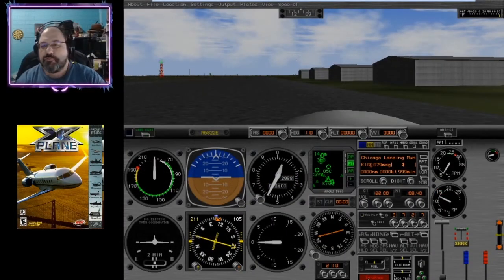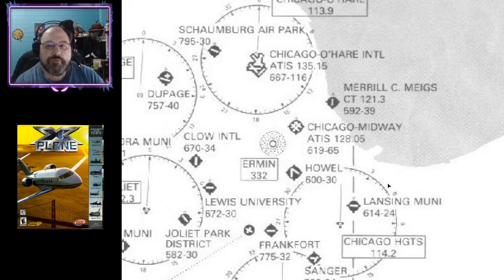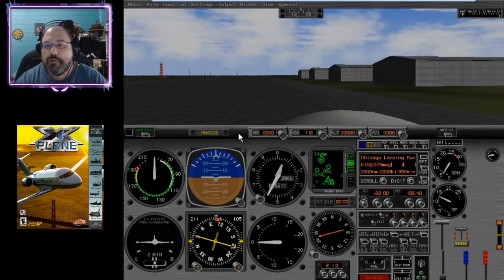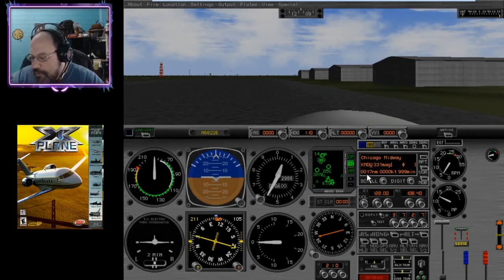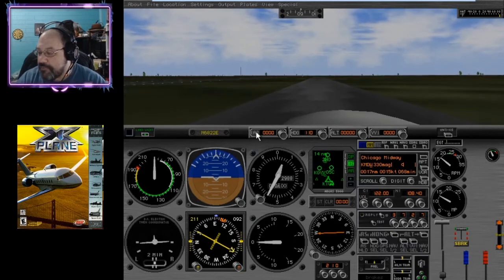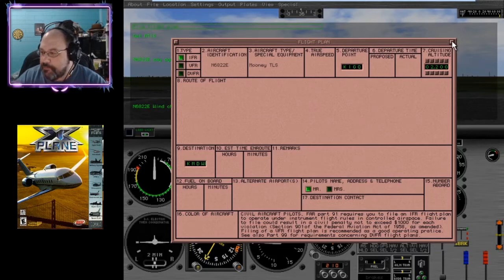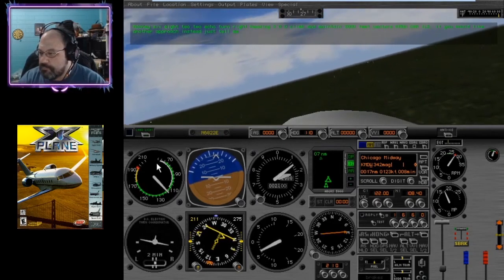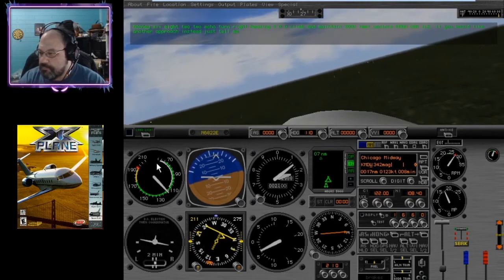X-Plane 5: Lansing Municipal (KIGQ) to Chicago Midway Intl (KMDW) || KILR Gamer's World Tour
KILR GAMER'S WORLD TOUR
X-Plane 5

Leg 6:
Lansing Municipal (KIGQ) to Chicago Midway International (KMDW)

Welcome back to the World Tour featuring a classic X-Plane simulator! We're at Lansing, Illinois, and the weather has started to clear up. We've switched over to a Mooney TLS, which will make it a pleasant flight back to Chicago as we plan our landing at Midway International. Just for fun, we'll be filing an IFR flight plan with ATC too.

i7-4790K @ 4.00GHz
32 GB RAM
RTX 2070 Super
2 TB SSD

Software:
X-Plane 5.52
VMware Workstation 10 running Windows XP

Music